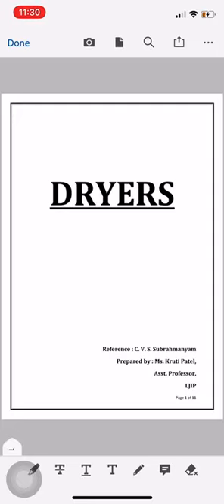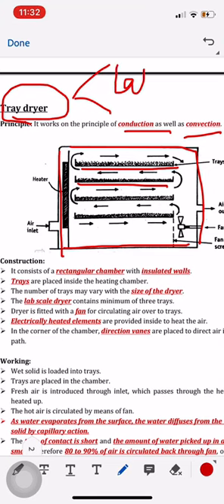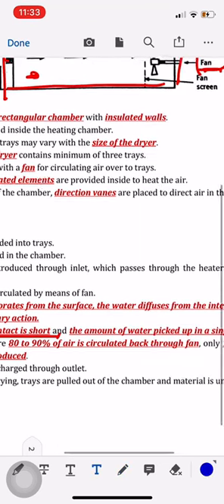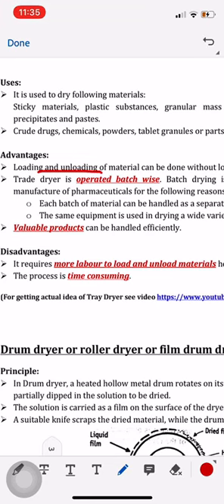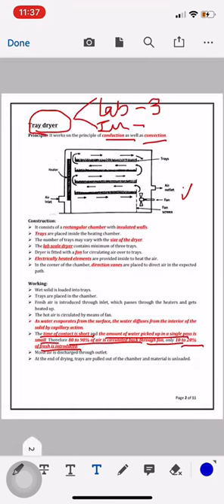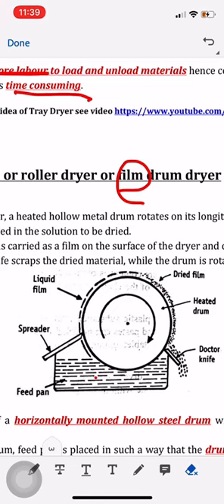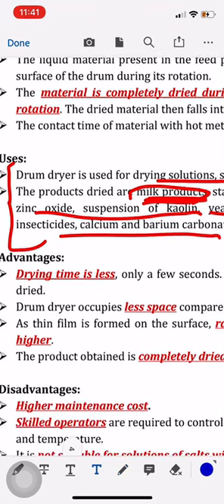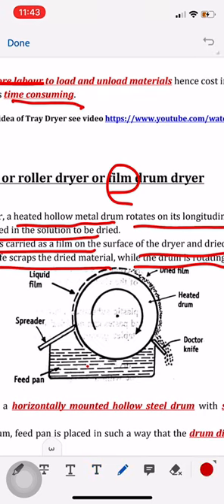Sem2_PharmEng_Drying Lecture-2Video-1_Kruti Patel